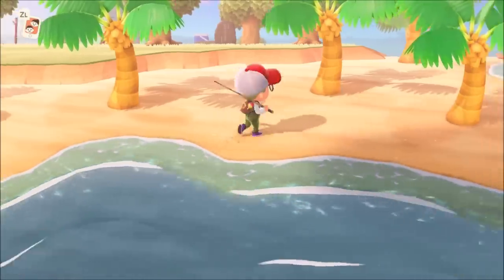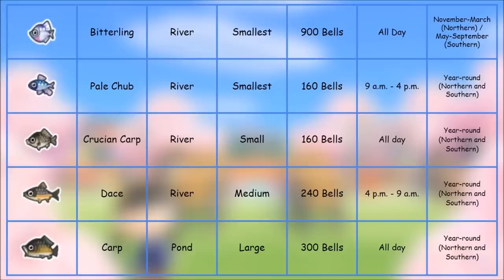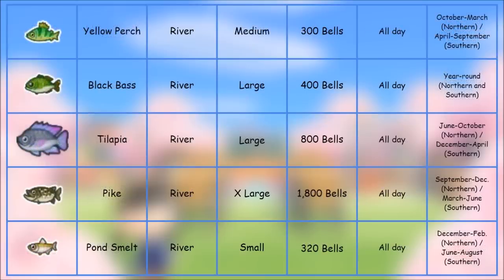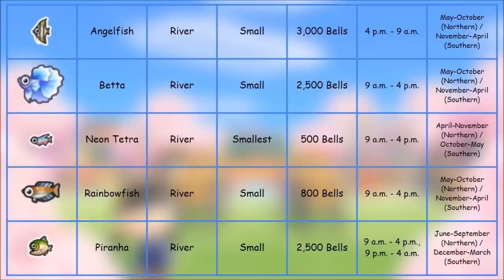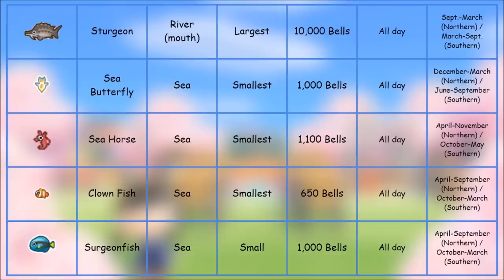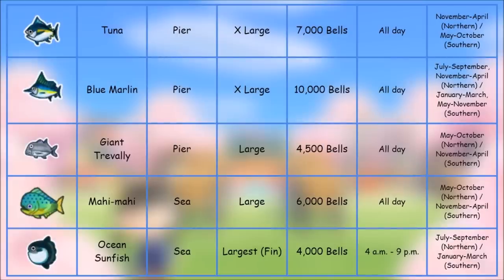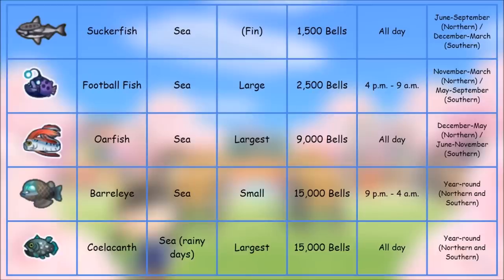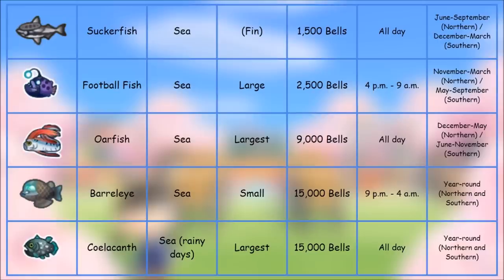How To Catch Every Fish in Animal Crossing New Horizons - New Horizons Fishing Guide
In this video, I talk about how to catch every fish in Animal Crossing New Horizons! Check out the timestamps below to see how to catch a specific type of fish! You'll have Blathers going crazy in no time!

TIMESTAMPS:
0:39 (Bitterling, Pale Chub, Crucian Carp, Dace, Carp)
1:24 (Koi, Goldfish, Pop-eyed Goldfish, Ranchu Goldfish, Killifish)
1:43 (Crawfish, Soft-shelled Turtle, Snapping Turtle, Tadpole, Frog)
2:13 (Freshwater Goby, Loach, Catfish, Giant Snakehead, Bluegill)
2:27 (Yellow Perch, Black Bass, Tilapia, Pike, Pond Smelt)
2:37 (Sweetfish, Cherry Salmon, Char, Golden Trout, Stringfish)
3:11 (Salmon - LARGE SHADOW, King Salmon- LARGEST SHADOW, Mitten Crab, Guppy, Nibble Fish)
3:31 (Angelfish, Betta, Neon Tetra, Rainbowfish, Piranha)
3:54 (Arowana, Dorado, Gar, Arapaima, Saddled Bichir)
4:28 (Sturgeon, Sea Butterfly, Sea Horse, Clown Fish, Surgeonfish)
4:49 (Butterfly Fish, Napoleonfish, Zebra Turkeyfish, Blowfish, Puffer Fish)
5:21 (Anchovy, Horse Mackerel, Barred Knifejaw, Sea Bass, Red Snapper)
5:37 (Dab, Olive Flounder, Squid, Moray Eel, Ribbon Eel)
5:54 (Tuna, Blue Marlin, Giant Trevally, Mahi Mahi, Ocean Sunfish)
6:29 (Ray, Saw Shark, Hammerhead Shark, Great White Shark, Whale Shark)
6:55 (Suckerfish, Football Fish, Oarfish, Barreleye, Coelacanth)

Follow LordRespawn!